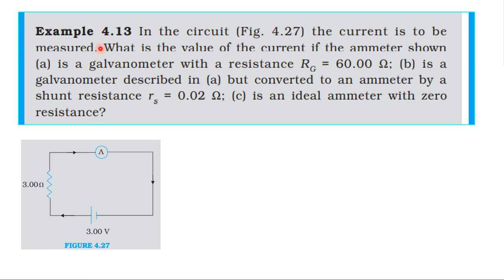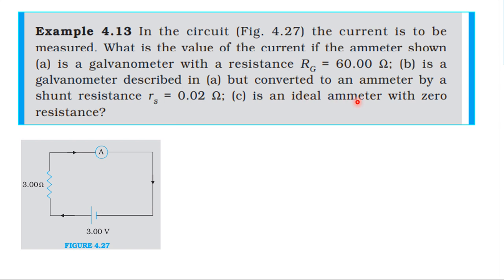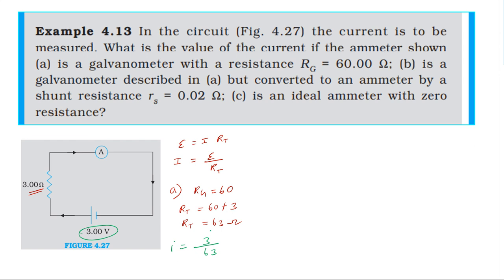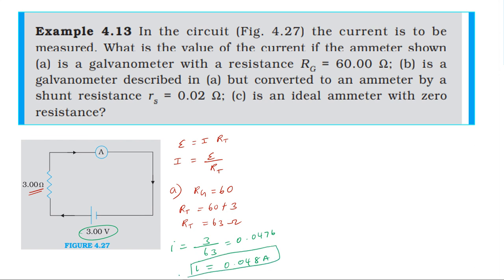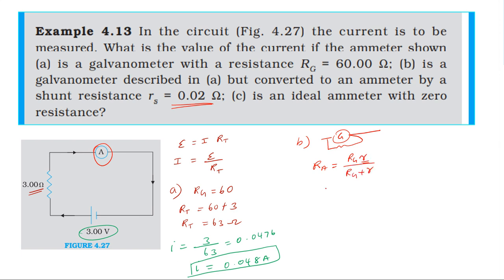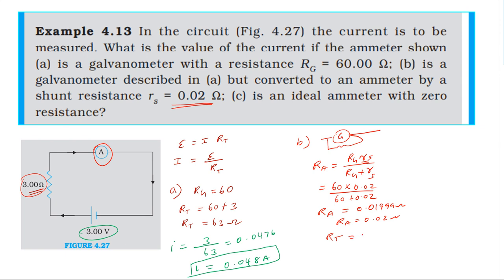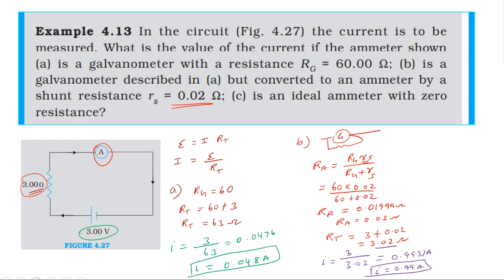NCERT SOLUTION | CLASS 12 PHYSICS | MOVING CHARGES & MAGNETISM EXAMPLE 4.13 | CBSE | NEET | IIT KVPY